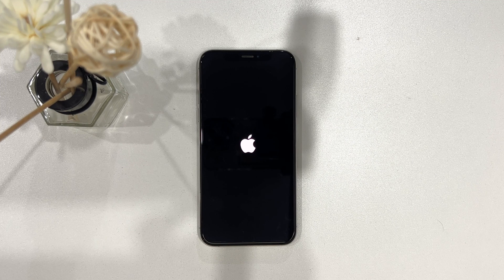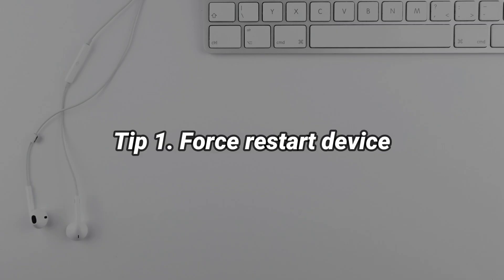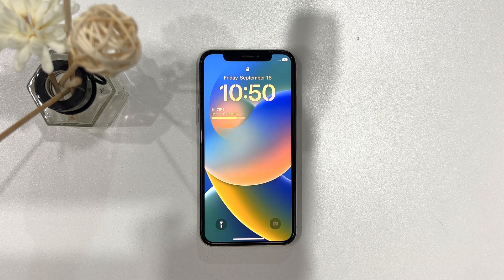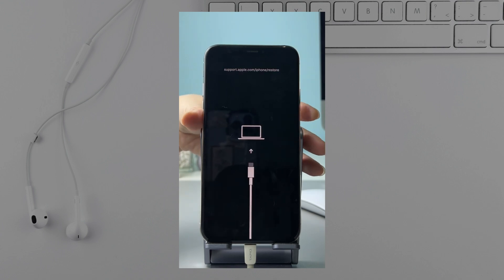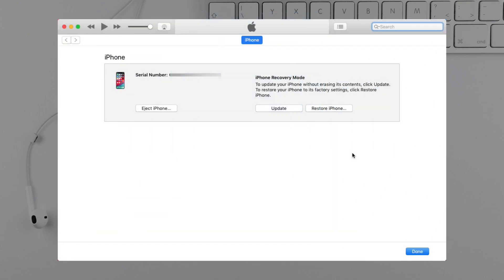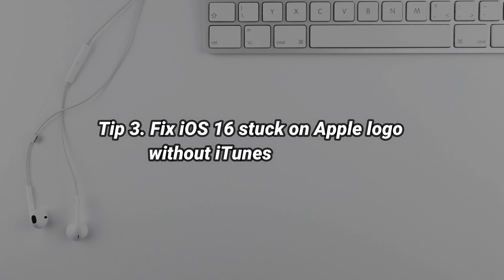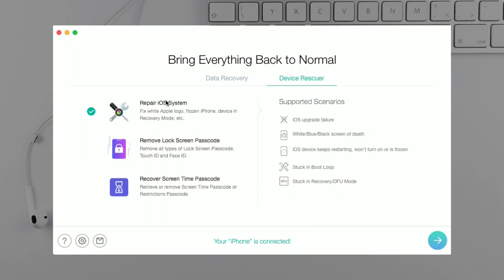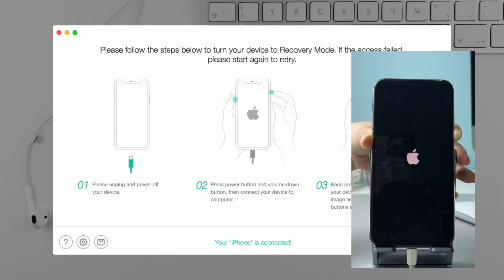[3 Ways] How to Fix iOS 16 Stuck on Apple Logo While Updating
When updating to iOS 16, you may encounter the issue - your iPhone/iPad is stuck on Apple logo and won't update to iOS 16, how do you do? Check the video to get 3 efficient tips!
00:00 Intro
00:14 Tip 1. Force restart device
00:26 Tip 2. Update iPhone using iTunes
00:56 Tip 3. Fix iOS 16 stuck on Apple logo without iTunes